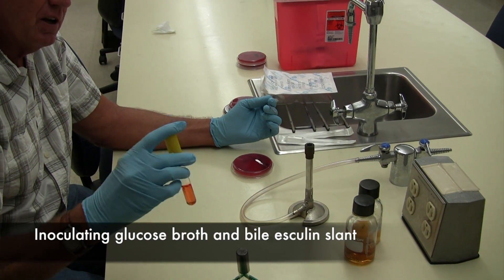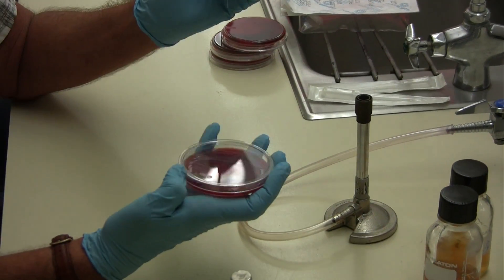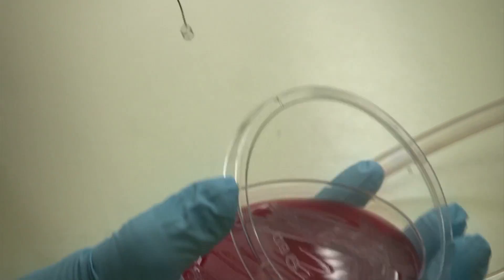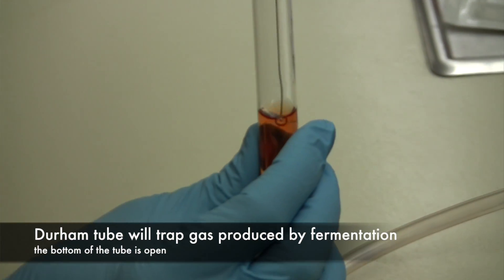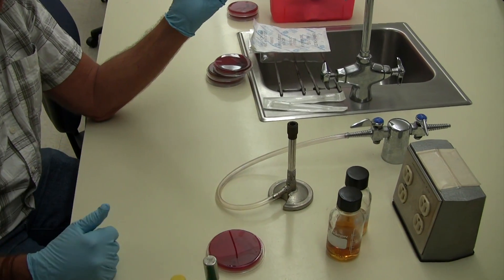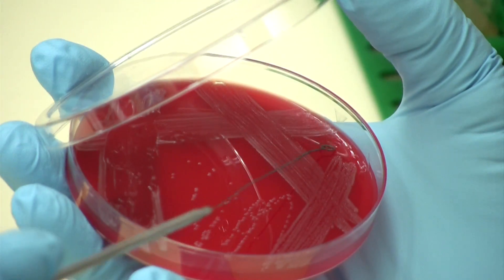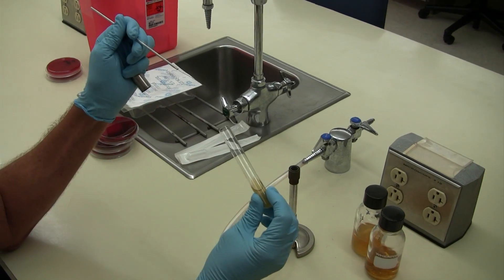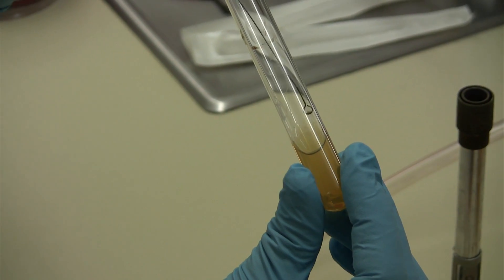Subculturing bacteria into broth and onto an agar slant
How to transfer colonies from an agar plate into glucose broth containing a durham tube, and onto a bile esculin slant.